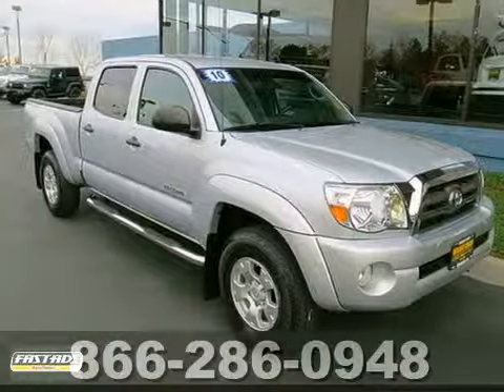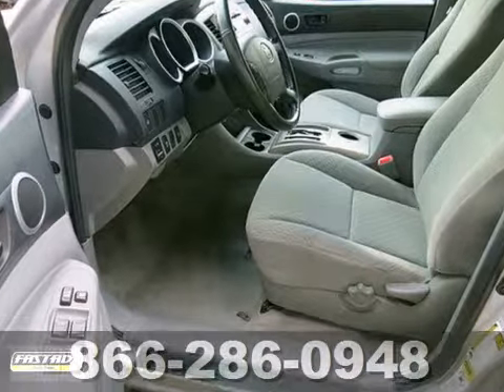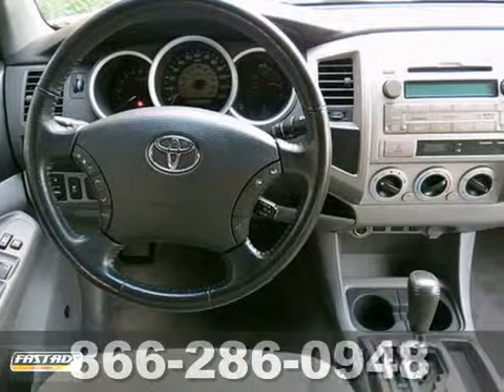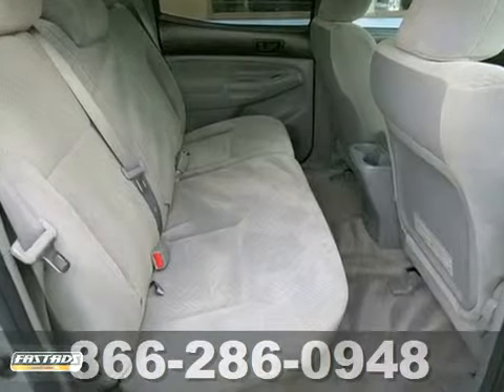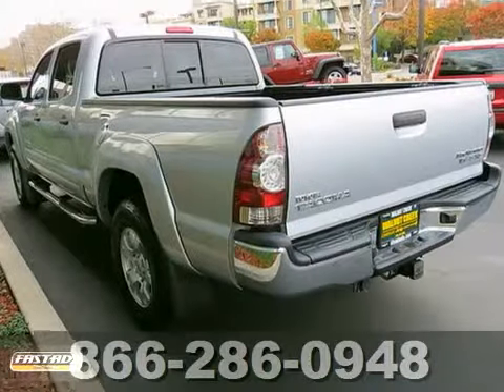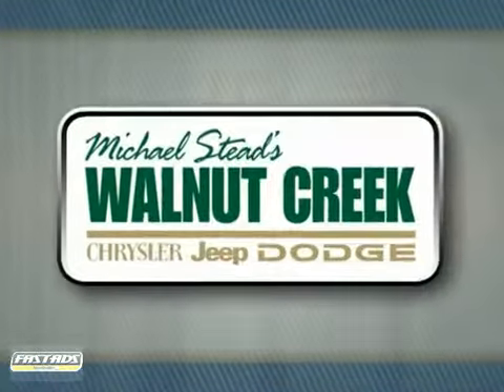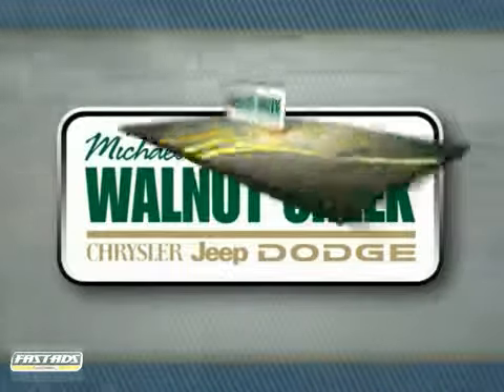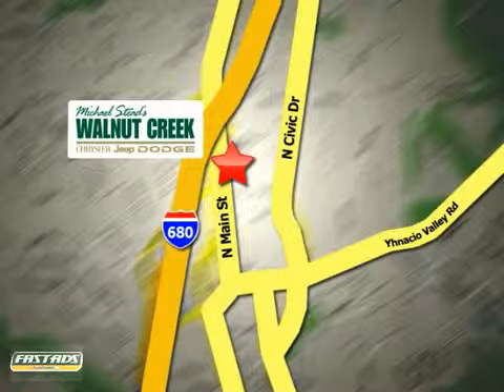2010 Toyota Tacoma Walnut Creek San Francisco, CA #3985 SOLD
Year: 2010
Make: Toyota
Model: Tacoma
Trim: 5 Speed Automatic
Engine: 6 Cylinder
Transmission: 5 Speed Automatic
Color: Silver
Interior: Black
Mileage: 38074
Stock #: 3985
ASK FOR STEVE OR RADEK IN THE INTERNET DEPARTMENT FOR THE BEST PRICE!! CALL TODAY!! ONE AT THIS PRICE!! - V6 4.0 Liter; Automatic 5-Spd w/Overdrive; 2WD; ABS (4-Wheel); Air Conditioning; Alloy Wheels; AM/FM Stereo; Bed Liner; CD (Single Disc); Cruise Control; Dual Air Bags; F&R Head Curtain Air Bags; F&R Side Air Bags; Keyless Entry; Power Door Locks; Power Steering; Power Windows; Running Boards; Sliding Rear Window; SR5; Tilt Wheel; Towing Pkg All advertised prices exclude government fees and taxes; any finance charges; any dealer document preparation charge; and any emission testing charge. - This vehicle was verified to be available as of 12/13/2012.